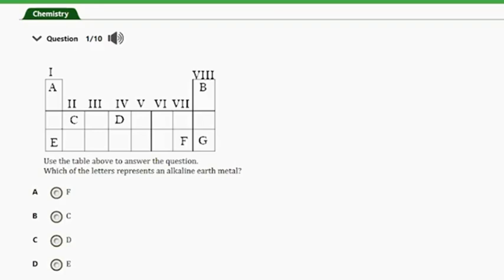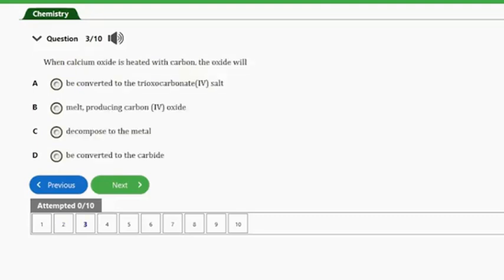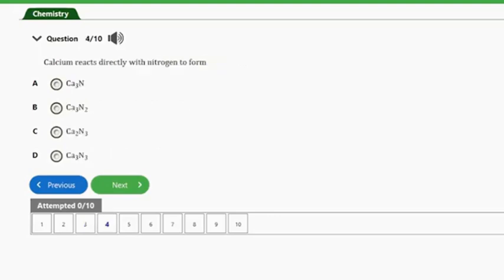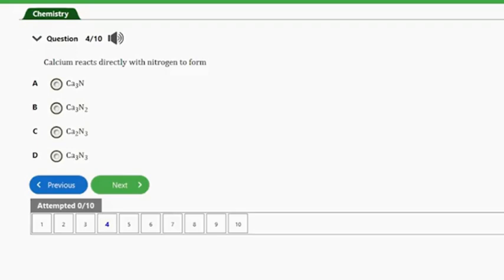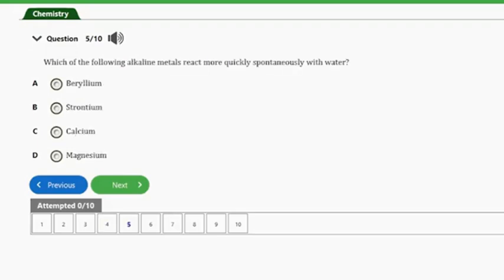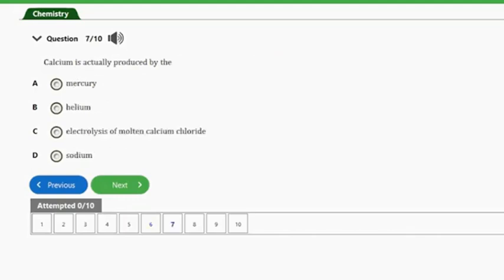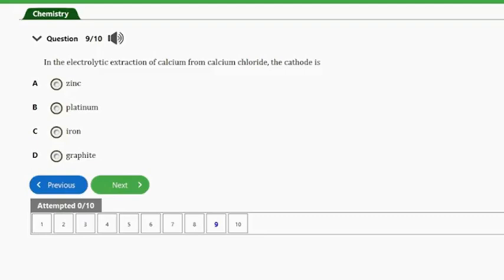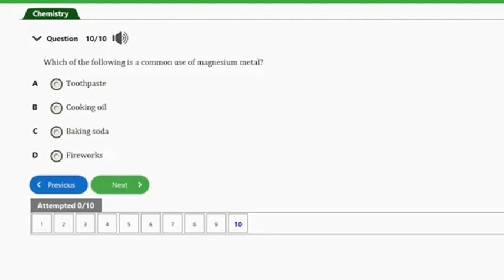JEE Main Chemistry 2026 Likely PYQ On Group 2 Metals (One Shot In English)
JEE main Chemistry Online Tutorial Likely Questions And Answers On Alkaline-Earth Metals

Group 2 element is one of the basic problems in JEE main chemistry.

In this JEE main chemistry online class video, I answered this JEE main chemistry questions on group 2 elements

This video is a definite guide to smashing questions on alkaline-earth metals in JEE main chemistry.